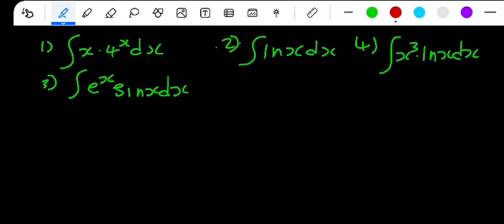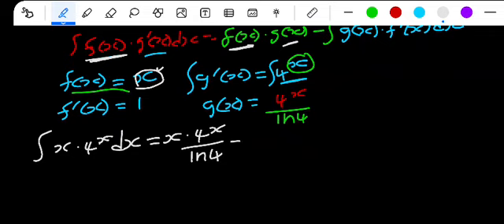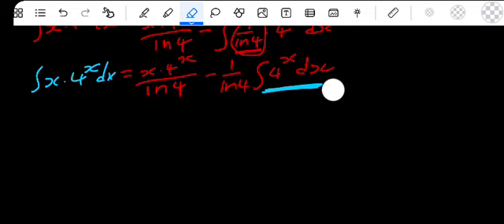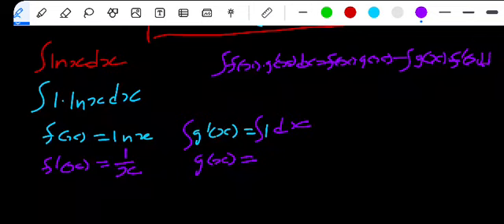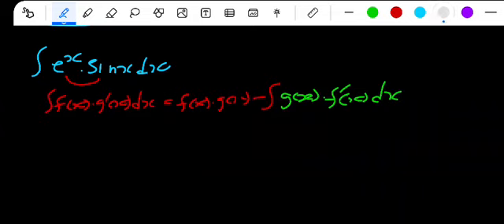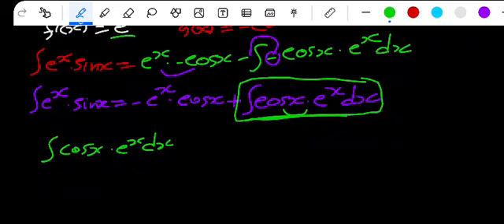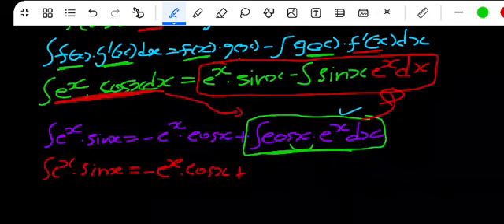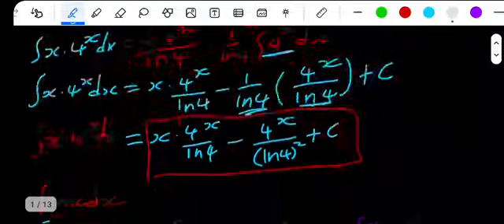Mastering Integration by Parts Made EASY?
In this N5 Mathematics tutorial, learn how to solve integration problems using the **Integration by Parts** method. This step-by-step guide covers the integration by parts formula, choosing u and dv, and solving worked examples to help you fully understand the process.

Perfect for students preparing for N5 exams or anyone needing a clear explanation of calculus techniques. Follow along and boost your integration skills today!

🎓 Need Online Lessons?
Affordable tutorials: R40 per 2 hours
Includes Smartboard screen share & recorded sessions

Join me as I take on the challenge of mastering integration by parts in just one video—can I make this complicated concept super easy for you?

Integration by parts is a fundamental technique in calculus, but it's also one that many students struggle with. I've seen it time and time again - students get to integration by parts and their eyes just glaze over. But don't worry, I'm here to help you understand it in a way that's actually easy to grasp.

One of the biggest hurdles students face when learning integration by parts is remembering the formula. It's easy to get it mixed up or forget it altogether. And then there's the issue of choosing which function to differentiate or integrate. This is where most students get stuck, and it's not hard to see why - it's a bit of a process. Let's face it, integration by parts can be a bit of a puzzle, and sometimes it takes a little bit of practice to get the hang of it.

But here's the thing: once you understand the concept, it's actually pretty straightforward. You just need to break it down into smaller, manageable parts. And that's exactly what we're going to do today. We'll go through a step-by-step example, and I'll explain the reasoning behind each step. That way, you'll be able to see how it all fits together.

The integration by parts formula is $\int u \, dv = uv - \int v \, du$. It looks a bit scary, but trust me, it's not as bad as it seems. Let's say we have an integral like $\int x \sin(x) \, dx$. To solve this, we need to choose $u$ and $dv$. A good rule of thumb is to choose $u$ as the function that gets simpler when differentiated. In this case, we can choose $u = x$ and $dv = \sin(x) \, dx$. Then, $du = dx$ and $v = -\cos(x)$. Plugging these values into the formula, we get $\int x \sin(x) \, dx = -x\cos(x) - \int -\cos(x) \, dx$. This simplifies to $-x\cos(x) + \int \cos(x) \, dx$. And that's it - we can solve this integral pretty easily.

Let's try a trickier one: $\int e^x \sin(x) \, dx$. This one can be a bit more challenging, but it's still doable using integration by parts. If we choose $u = e^x$ and $dv = \sin(x) \, dx$, then $du = e^x \, dx$ and $v = -\cos(x)$. Plugging these values into the formula, we get $\int e^x \sin(x) \, dx = -e^x\cos(x) + \int e^x\cos(x) \, dx$. This might look a bit familiar - we can use integration by parts again to solve the remaining integral.

To solve $\int e^x\cos(x) \, dx$, let's choose $u = e^x$ and $dv = \cos(x) \, dx$. Then, $du = e^x \, dx$ and $v = \sin(x)$. Plugging these values into the formula, we get $\int e^x\cos(x) \, dx = e^x\sin(x) - \int e^x\sin(x) \, dx$. Now, we can substitute this back into our original equation and solve for $\int e^x \sin(x) \, dx$.

So, to recap, we've covered the basics of integration by parts, including the formula and how to choose $u$ and $dv$. We've also worked through a couple of examples, including a trickier one that shows just how powerful this technique can be. Mastering integration by parts can really help you tackle more complex calculus problems, and I'm confident that with a bit of practice, you'll be a pro in no time.

And if you're looking for more calculus techniques, be sure to check out my video on mastering substitution - it's another fundamental technique that'll help you solve all sorts of integrals.